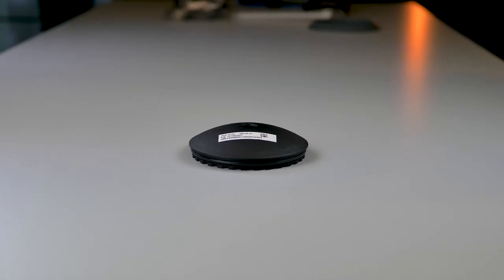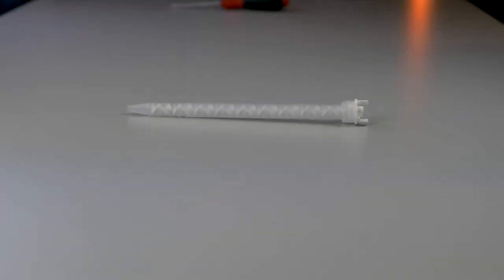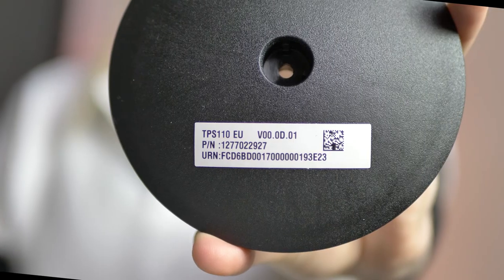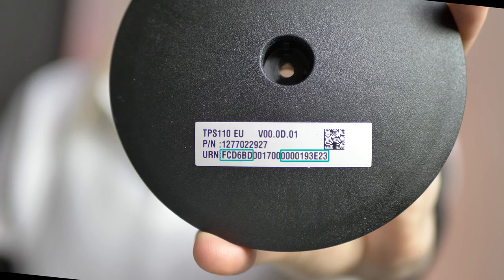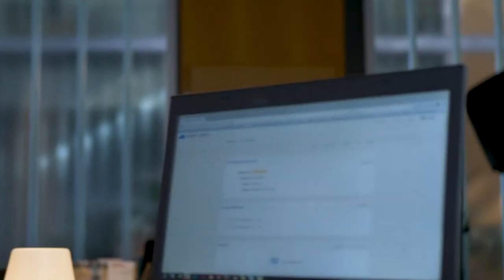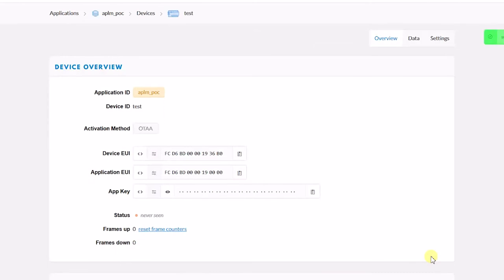Bosch Parking Sensor - How to Install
Find out more about the simple installation of the Bosch LoRaWAN Parking Sensor